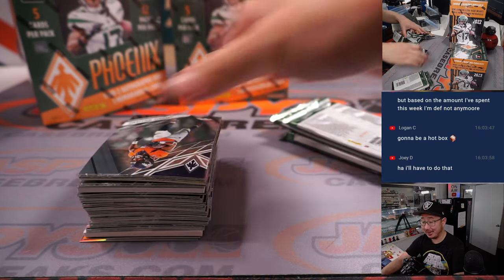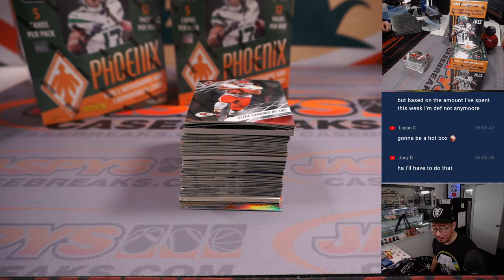W, 03.01.23 -- 2022 PANINI PHOENIX FOOTBALL 4-BOX BREAK #3 *PYT*